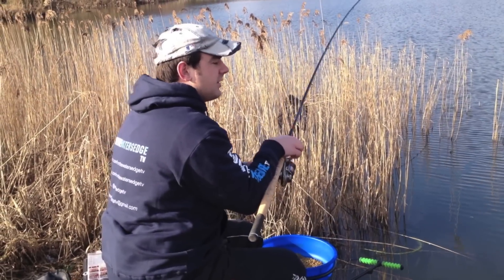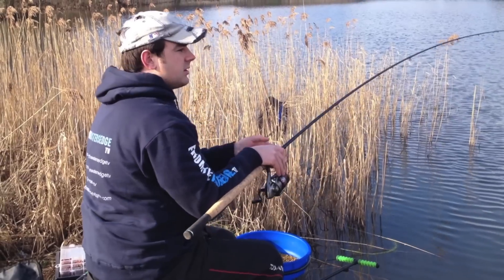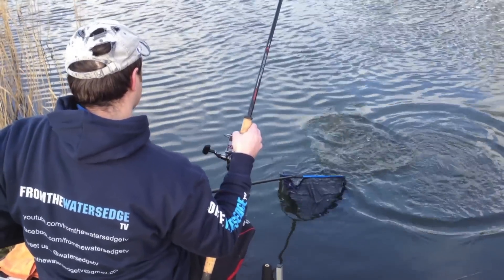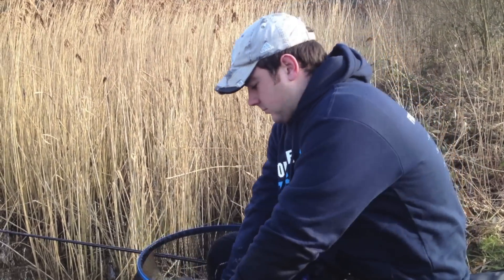Winter Carp Fishing On The Pellet Cone - Part Two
We recently fished a session at Mill Lakes, part of the Barford complex, it was our first time on the venue so we weren't really sure what to expect!

Even though conditions were hard, we still landed some nice fish using the Pellet Cone!

We hope you enjoy the latest episode, any feedback, likes or comment much appreciated!

Tight Lines